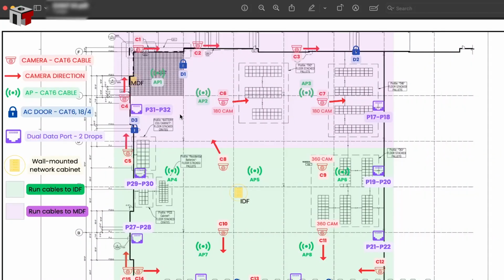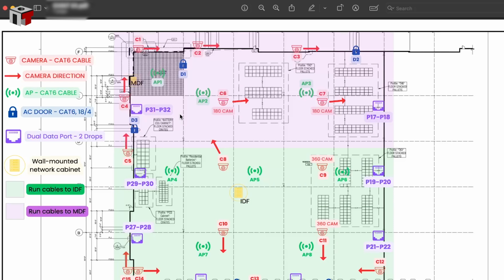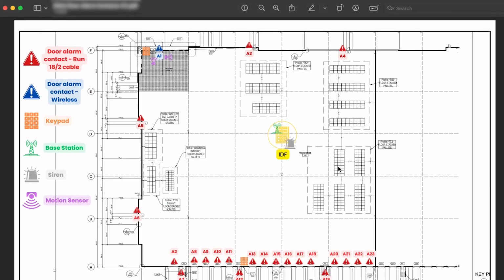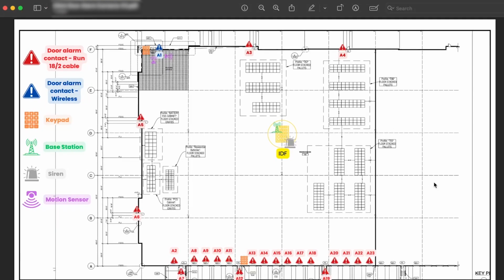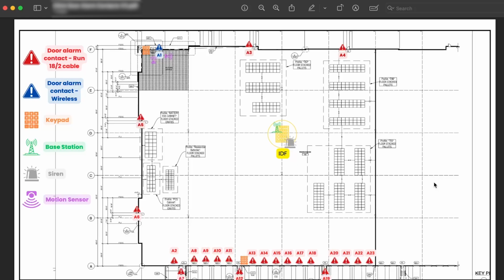MSP Monday - Network Design for Warehouse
Discover the essential steps to creating an efficient and scalable network design for warehouses. From optimizing wireless connectivity to integrating IoT devices, this guide will walk you through key elements such as infrastructure planning, equipment selection, and layout design to ensure seamless data flow and operational efficiency. Whether you're upgrading your warehouse or starting from scratch, this tutorial covers everything you need for a robust network setup tailored to your business needs. Watch now and boost your warehouse connectivity!